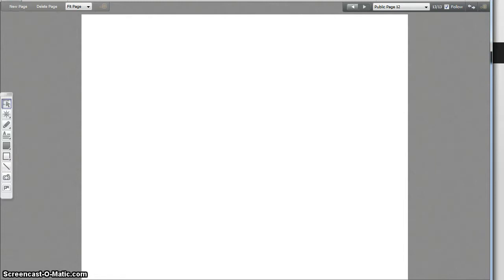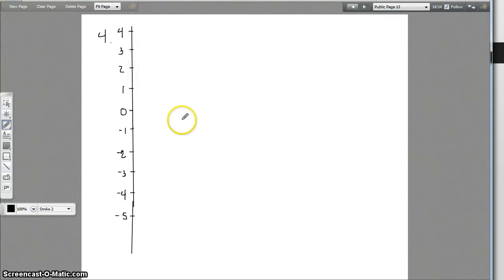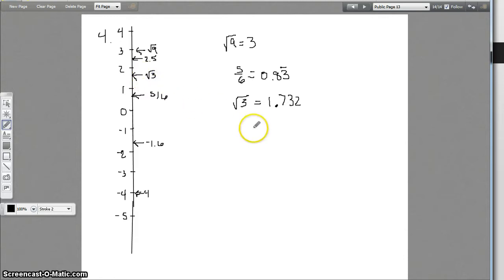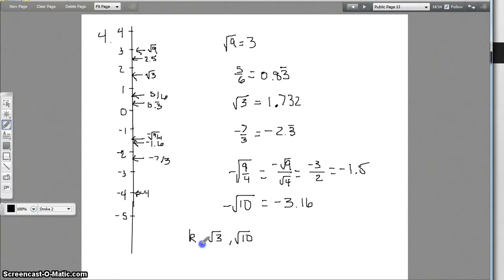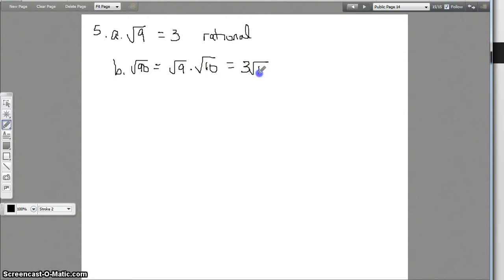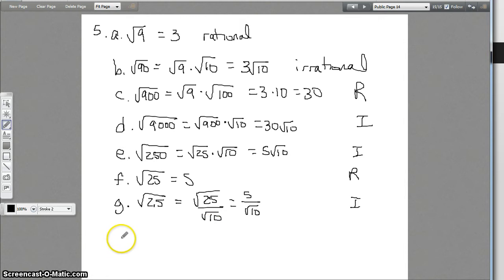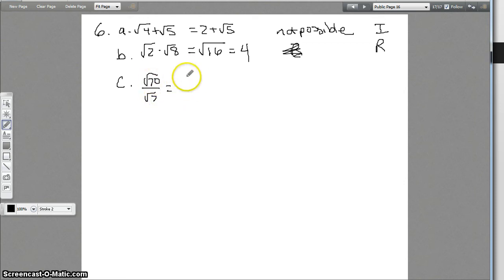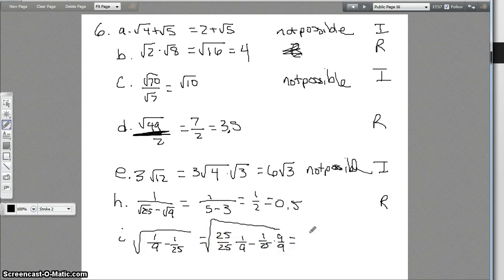jacobs chapter 14 lesson 2 part 1